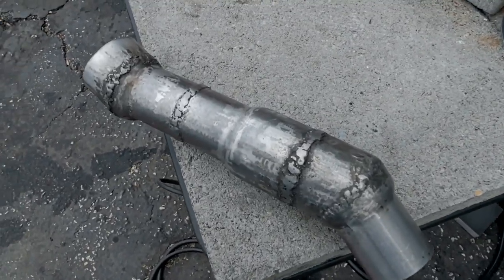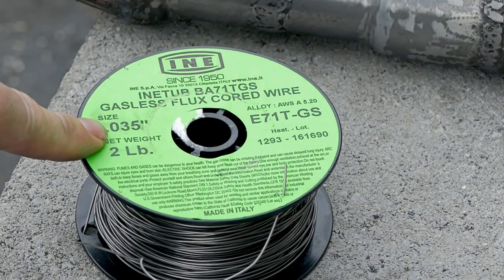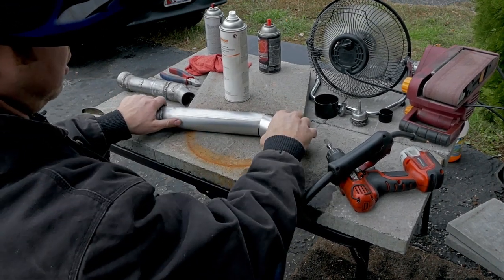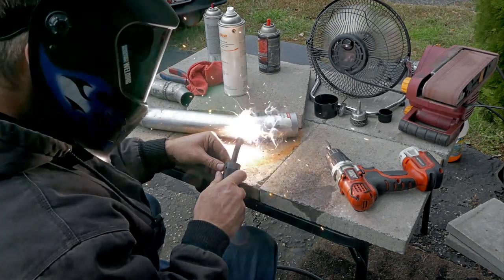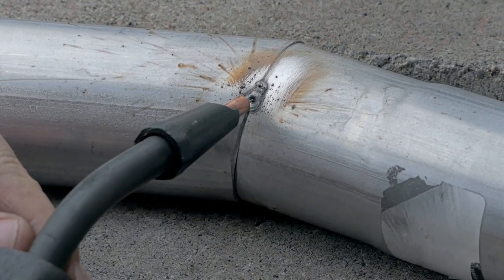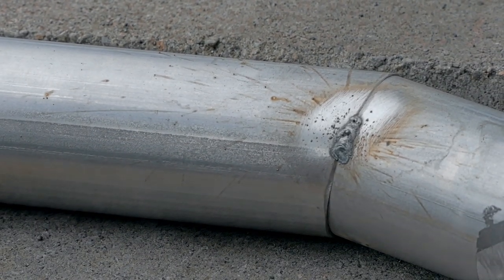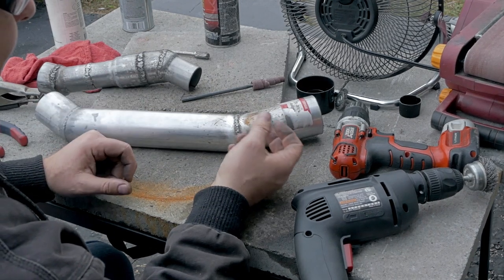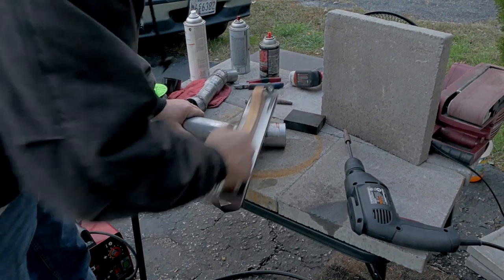Cheap Welder, How to Flux Core Weld Exhaust " Budget DIY Exhaust"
I remember failing at welding my first custom exhaust using flux core wire back in 2009.  So today I tried at redemption with the old cheap flux core. It’s not going to be the prettiest, but it can be just as functional as the exhaust that looks like Jesus welded it.

TPV Productions!